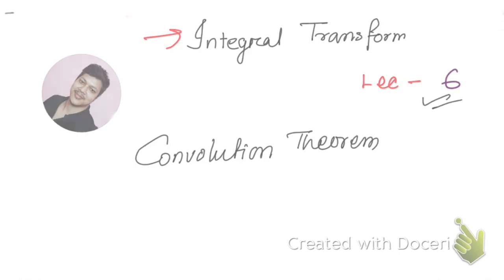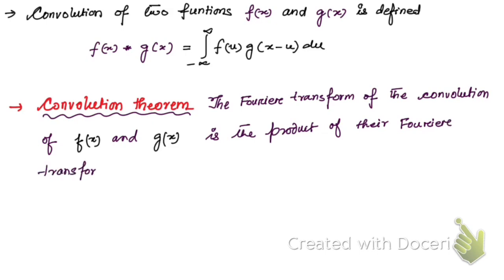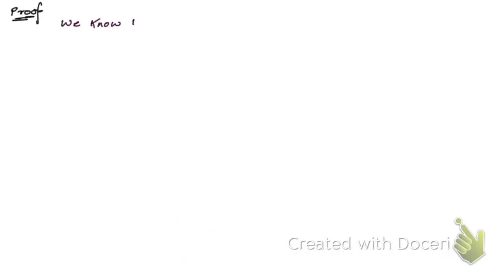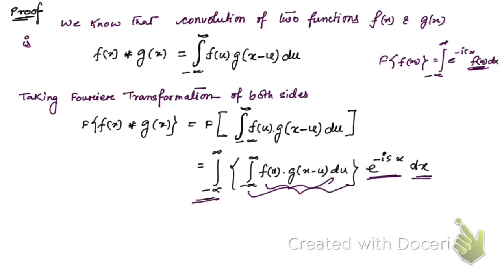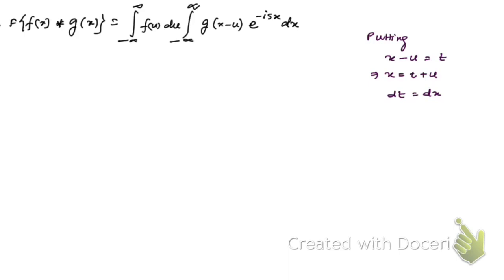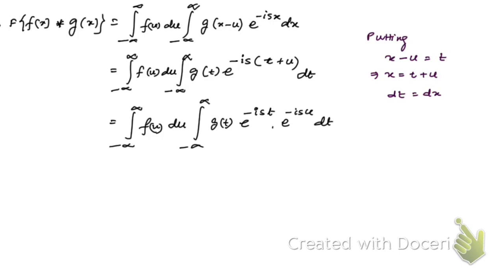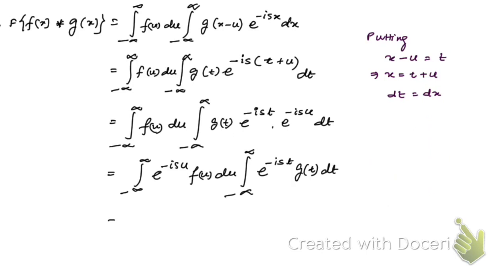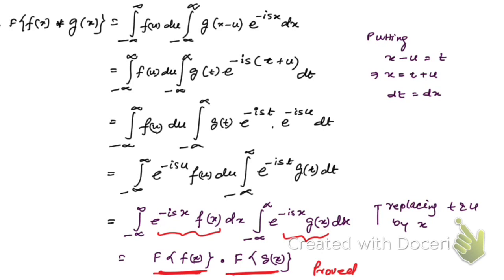Convolution theorem on Fourier transform Integral transform lec:6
Convolution theorem on Fourier transform
Fourier transforms . Integral transforms